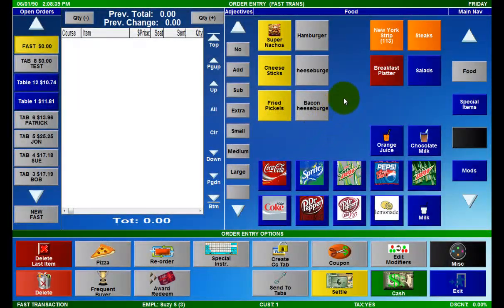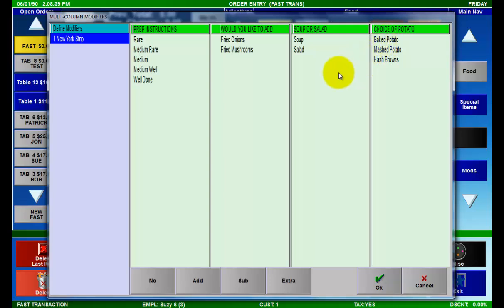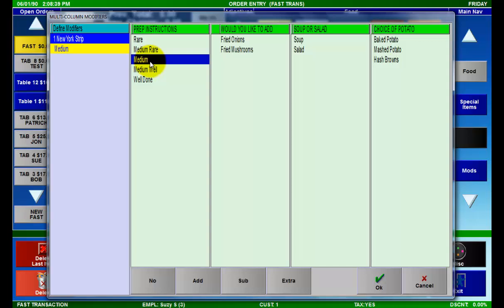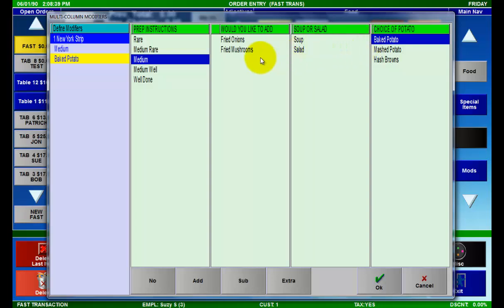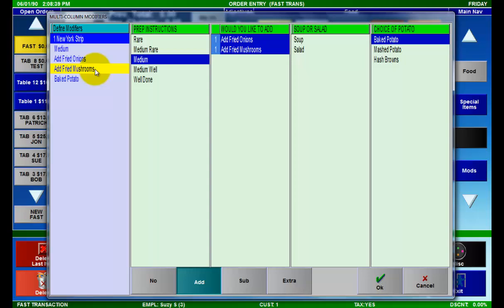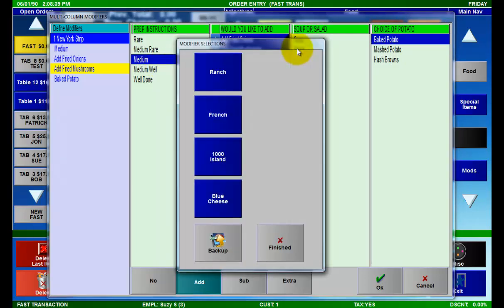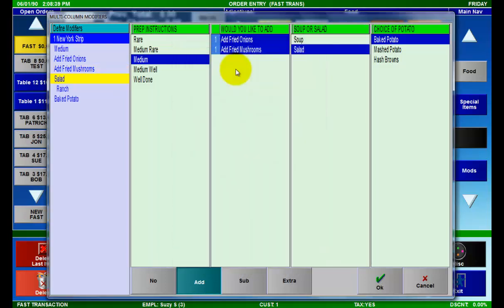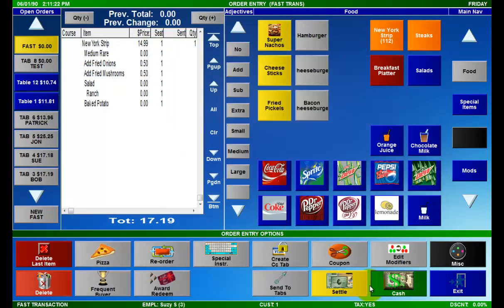Restaurant Manager POS Feature Demo - Multi Column Modifiers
This Restaurant Manager POS training video demonstrates the new Multi Column Modifiers feature that was added in Version 19 of the Restaurant Manager Point of Sale System.  For more help, training, and video tutorials on the Restaurant Manager POS system

The Restaurant Manager POS system is an amazingly versatile and powerful point of sale system that can be configured and customized to fit your business needs while increasing efficiency, productivity, and most importantly profitability.  The new Multi Column Modifiers feature is just one of the new features added in V19 of the Restaurant Manager POS software.

Multi Column Modifiers greatly increase the flexibility of Restaurant Managers’ order entry by allowing modifiers to be selected from any screen in any order.  This feature enhancement greatly increases accuracy and speed.  Multi Column Modifiers are also very easy for staff members to learn.  Even though the new multi column modifiers are very easy to use mistakes still happen.  Luckily, version 19 also brings a new more efficient way to edit modifiers before items are sent to the kitchen.

Along with Multi Column Modifiers, many other enhancements and features were added in version 19 of the Restaurant Manager point of sale system that extend the systems flexibility, versatility, and power.  If you are currently utilizing the Restaurant Manager point of sale system in your establishment, you should contact your authorized Restaurant Manager dealer to discuss upgrading to version 19.

New software versions mean new features, enhancements, and options.  Once your point of sale dealer has upgraded your Restaurant Manager system it is time to begin learning.  That is where RMPOS Training comes in.

is the only video training manual for the Restaurant Manager point of sale system.  Our library of helpful training videos current contains over 70 video tutorials specifically developed for the Restaurant Manager Point of Sale System.

When you install or upgrade your Restaurant Manager point of sale system is your one stop shop.  You will find Restaurant Manager point of sale training videos that cover the new features of the Restaurant Manager point of sale system, how to add and edit menu items, manage employees, create amazing promotions with coupons, and even increase revenue using customer loyalty, inventory control, and smart tax!

The best parts is that if you do not find a Restaurant Manager point of sale training video that answers your question or explains a feature you can simply request a new training video and we will gladly add it for you.  More importantly as the Restaurant Manager point of sale system evolves, you have the ability the ask the questions that you have, and get the information that you need

With outside influence such as PCI Compliance having power and control over how you run credit cards in your business it is important that you are educated about upcoming changes and more importantly, can make the necessary adjustments to your Restaurant Manager point of sale system.

As the Restaurant Manager point of sale system continues to evolve, new training videos will be continually added to our library.  And you have a big part in deciding what training videos are added.  It all comes down to you, as you are using the Restaurant Manager point of sale system day in and day out, make note of the way you utilize the system and what could make it better.  Then hit the Request a Video button and tell us what you are having trouble with or what you would like to learn about the Restaurant Manager point of sale system.  If your request is possible in the Restaurant Manager point of sale system a new training video will be upload that provides direct instructions to resolve your question.

A membership is required to access the Restaurant Manager point of sale training videos available from RMPOS Training. If you are not yet a member contact your authorized Restaurant Manager point of sale dealer of sign up directly